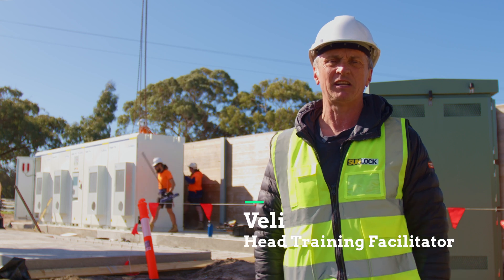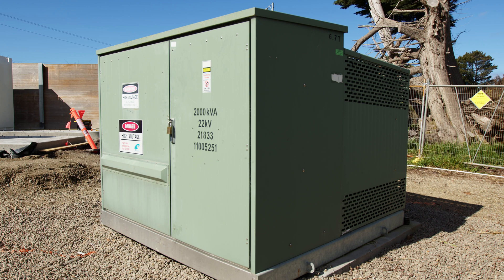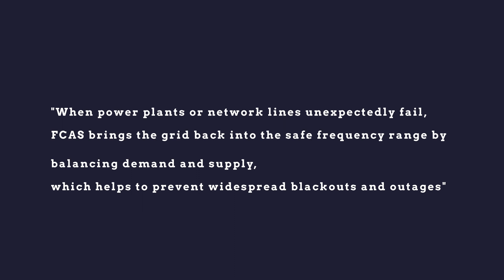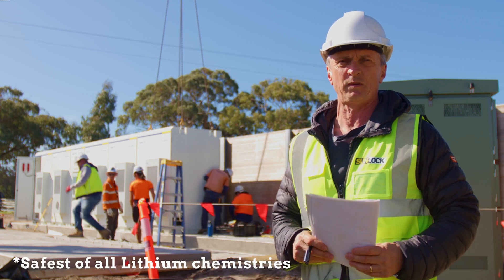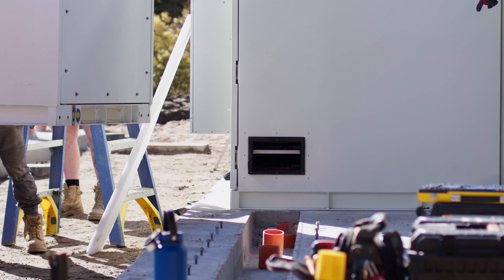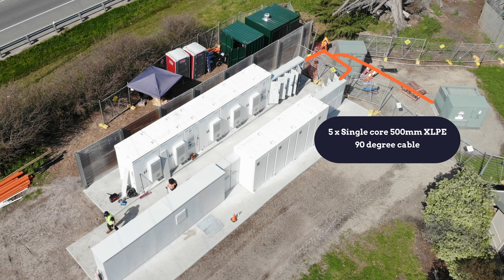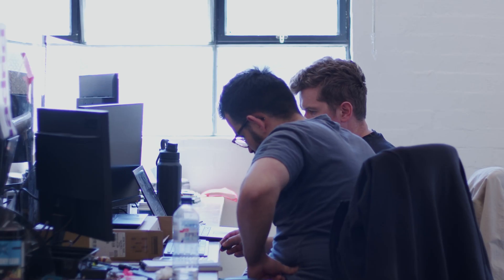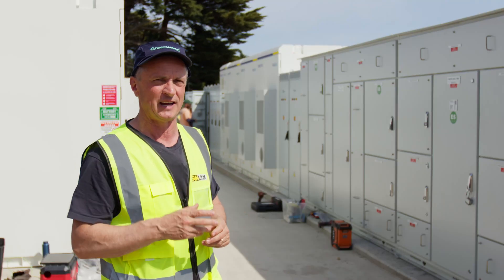2.5 MWh Battery Project BREAKDOWN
MB015SKDUAWBUXC